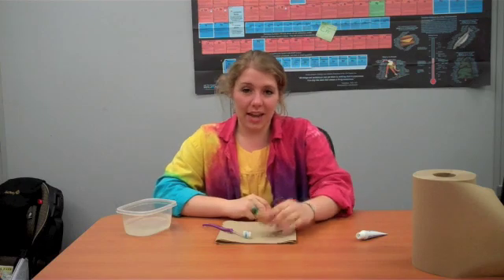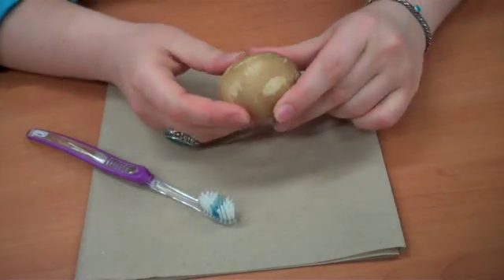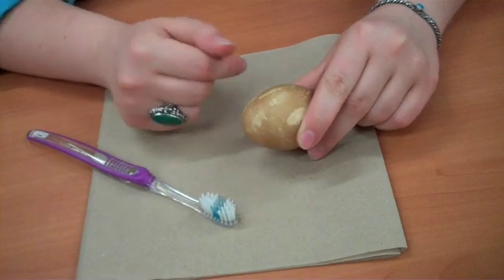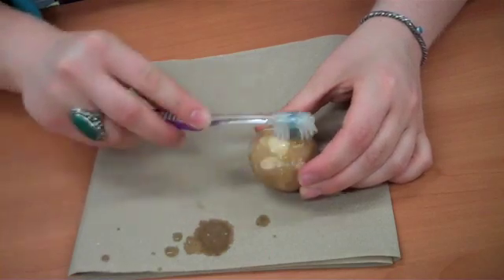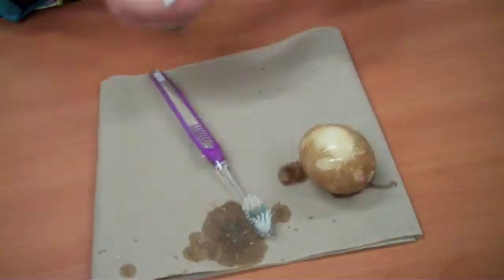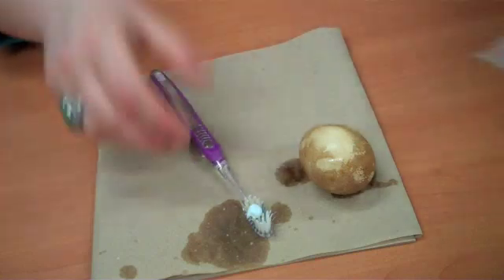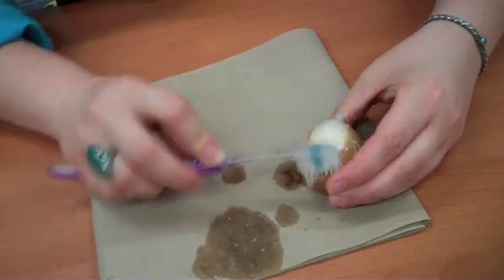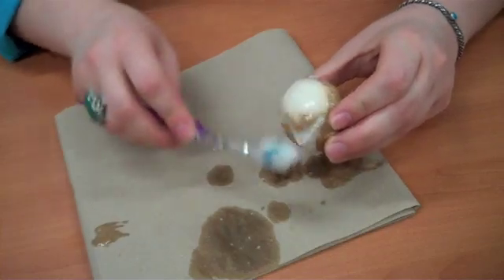Cleaning an Eggshell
There are many liquids that can stain your teeth. In this experiment we stain an eggshell and experiment cleaning the shell. for more information.